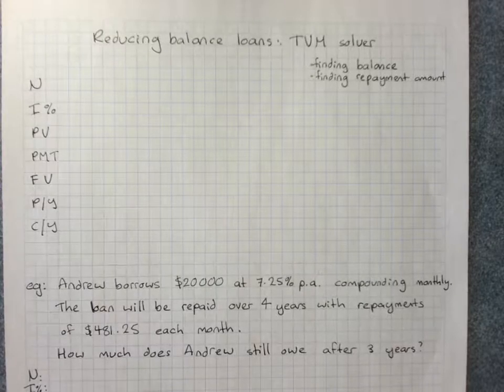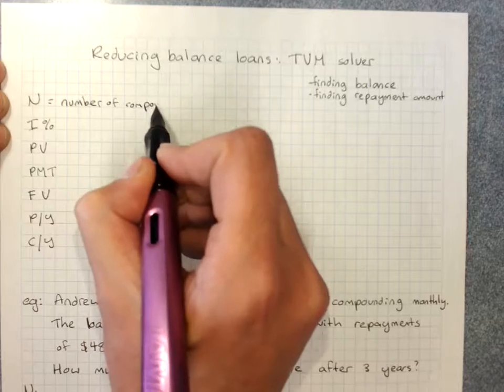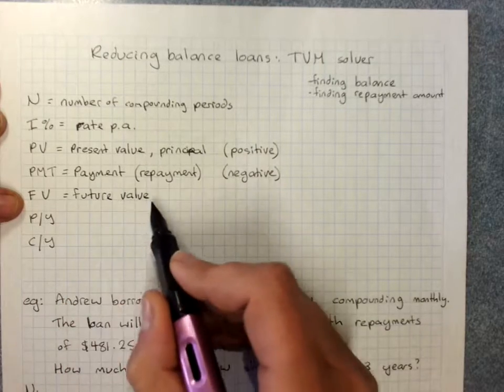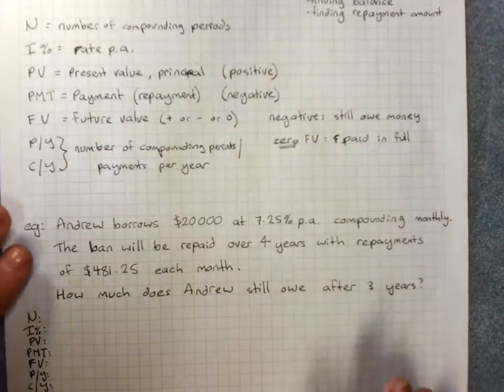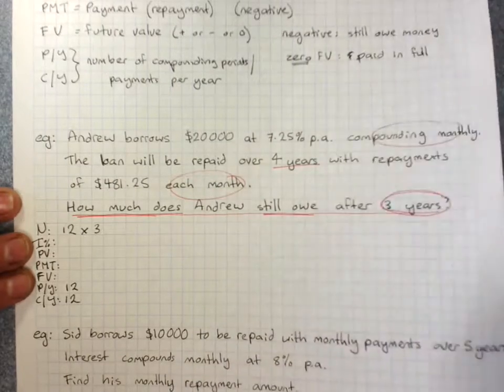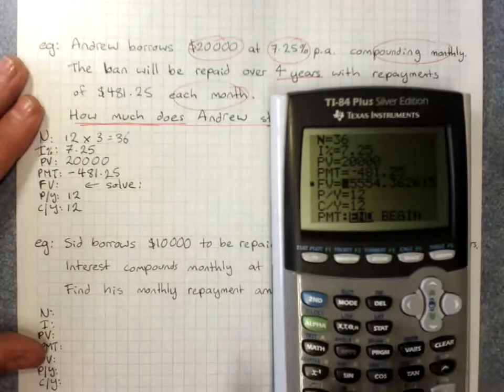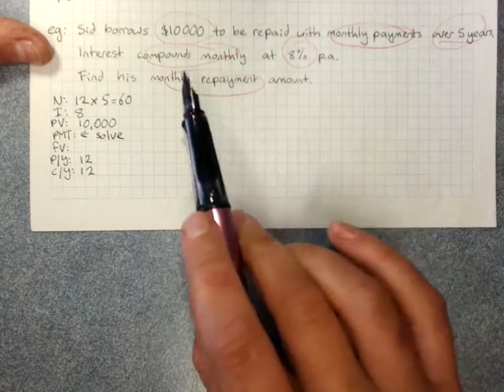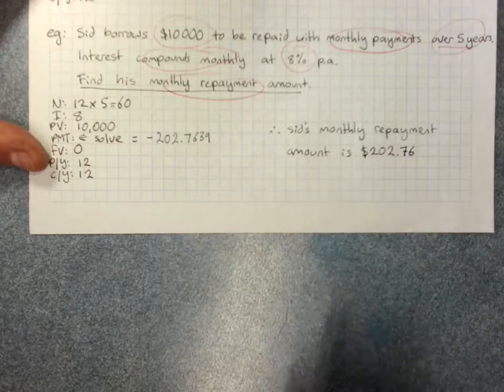TVM Solver for Reducing Balance Loans: Introduction